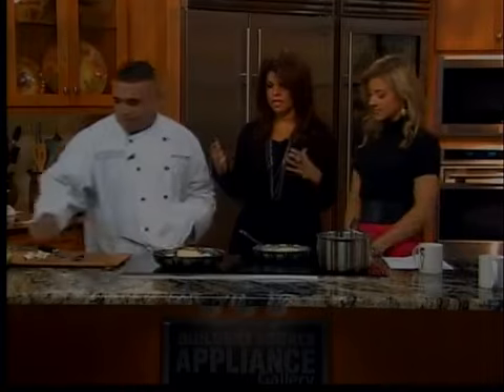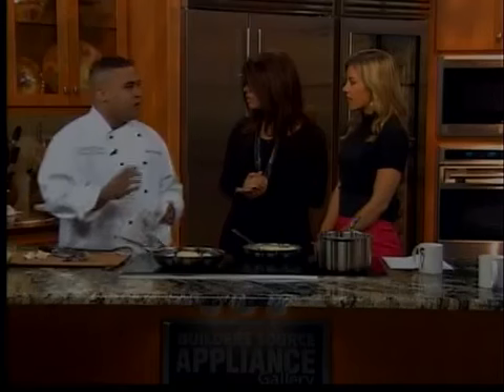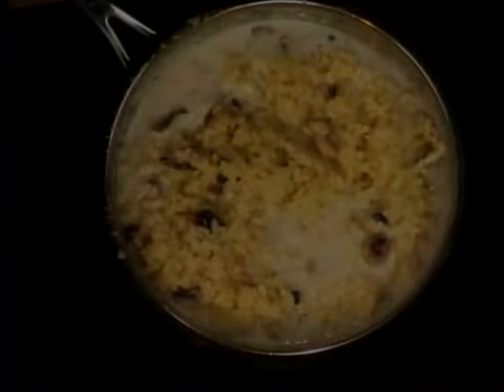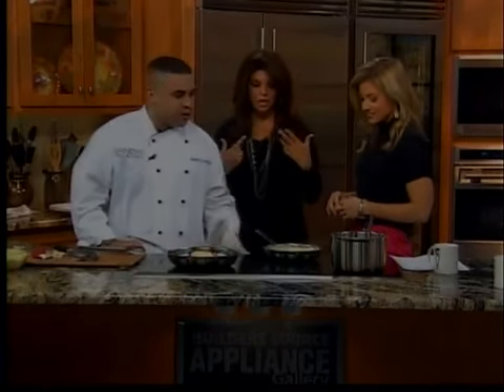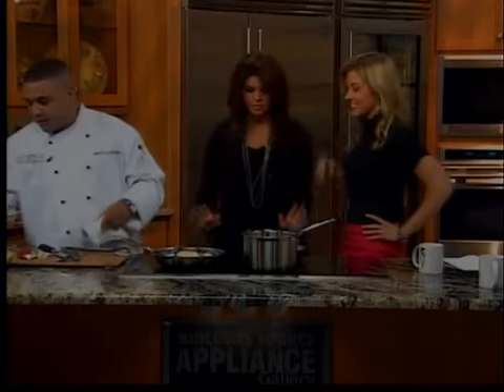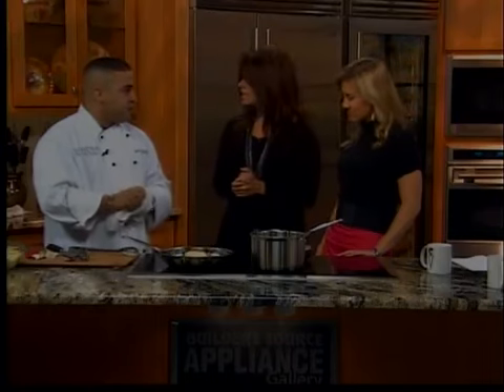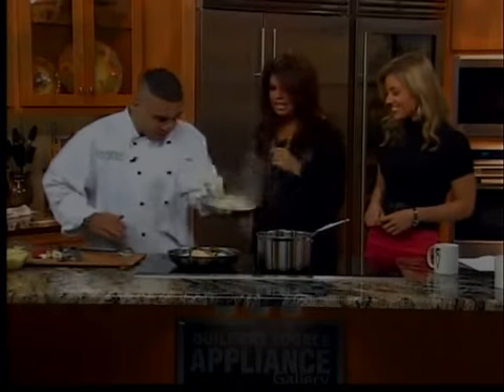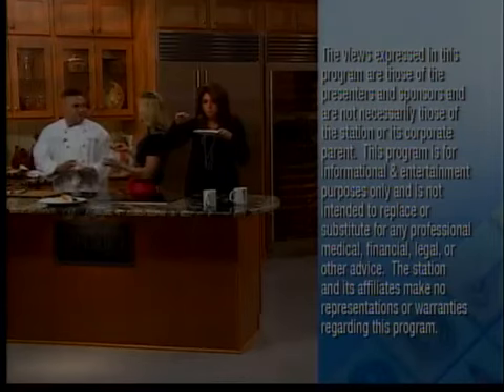Pan Roasted Chilean Sea Bass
Nikki and Kristen enjoy Pan Roasted Chilean Sea Bass with Wild Mushroom Risotto, from Bien Shur Chef Marc Quinones.